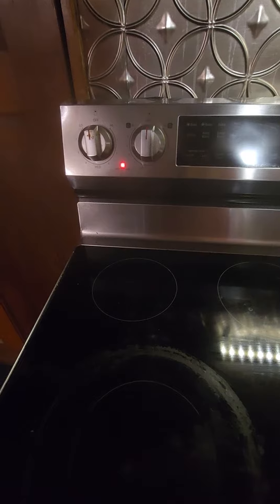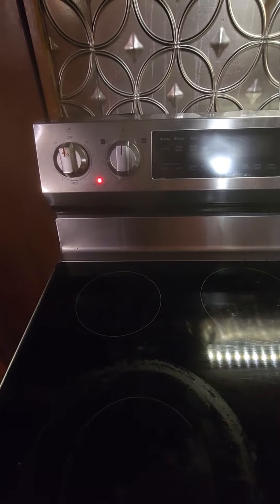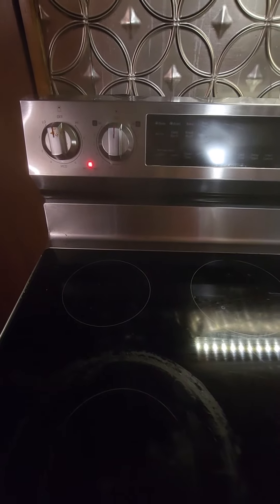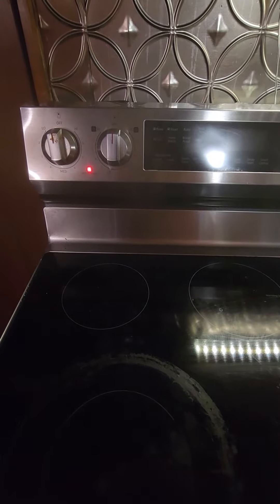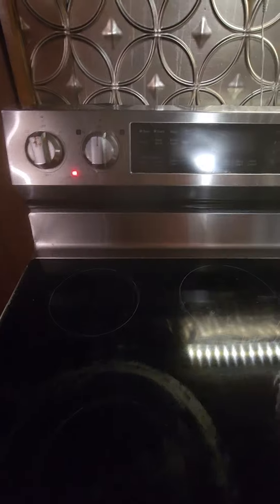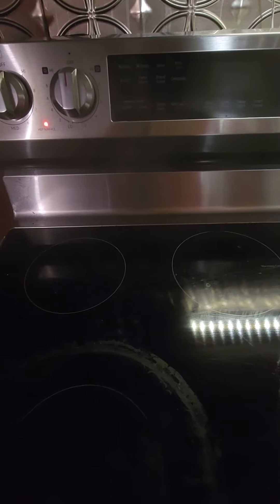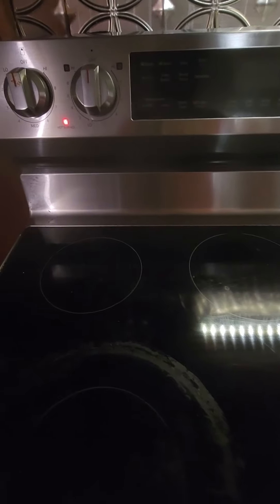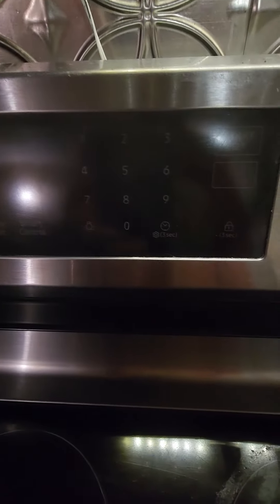a year old stove samsung stay away don't buy this will burn your place down